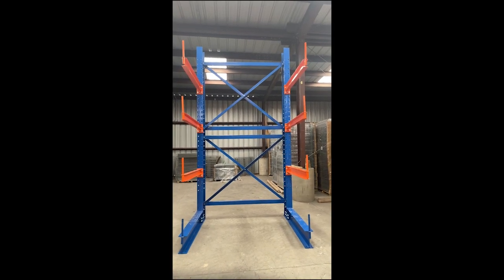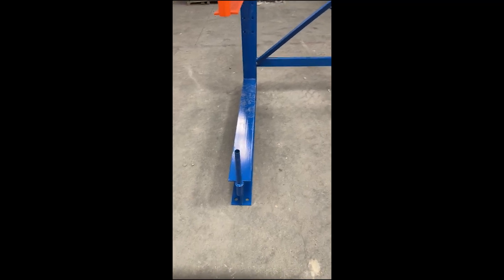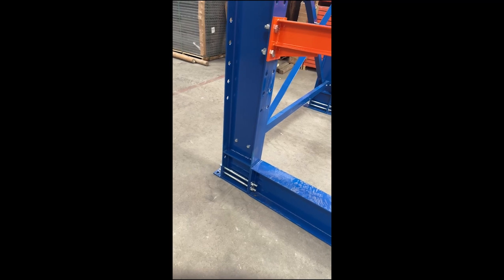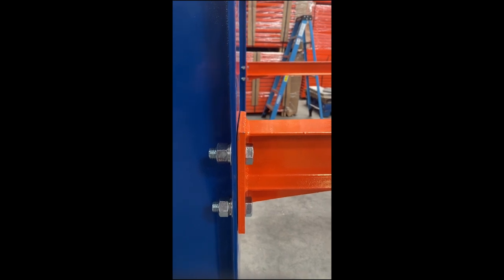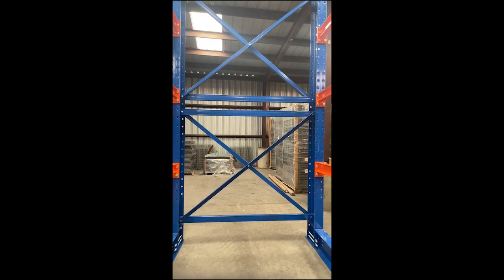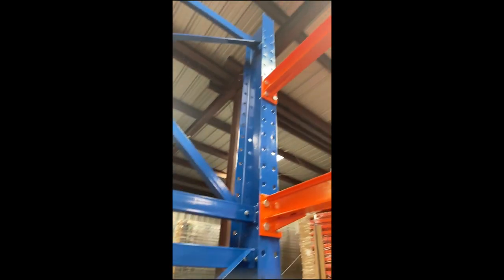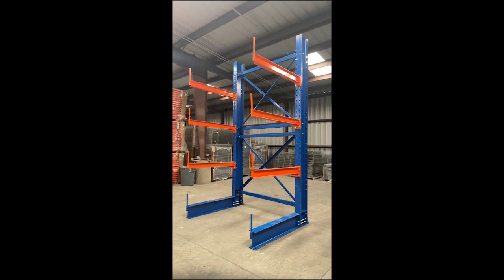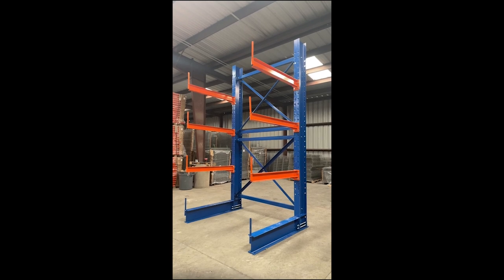Efficient Storage Solutions - Utilizing Cantilever Hardware for 6' X Brace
Revolutionizing Warehouse Storage: Exploring Efficient Solutions with Cantilever Hardware for 6' X-Brace

In this episode, we take a detailed look at the hardware components required for the structural cantilever column with a six-foot X brace. The discussion includes an overview of the number of bolts and anchors needed for the base and arms, as well as the specific bolts required for the X brace. Listeners will gain a better understanding of how to assemble the system and the optional pipe stops. Whether you're looking to purchase or assemble a cantilever system, this episode provides valuable insights into the hardware requirements and how to ensure stability and efficiency.

- The specific hardware requirements for the 12-foot tall, 48-inch arms and bases, and 6-foot X brace cantilever system.
- Tips and best practices for assembling the system, including how to ensure stability and efficiency.
- The optional pipe stops and how they can be used to improve the functionality of the cantilever system.